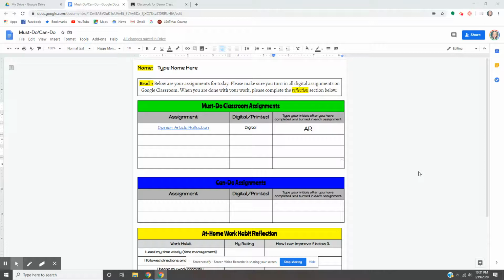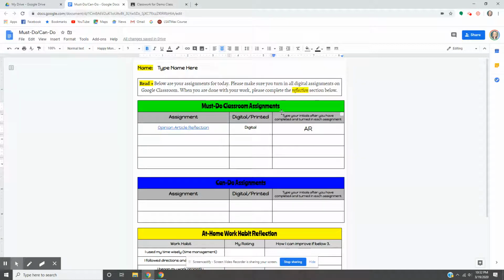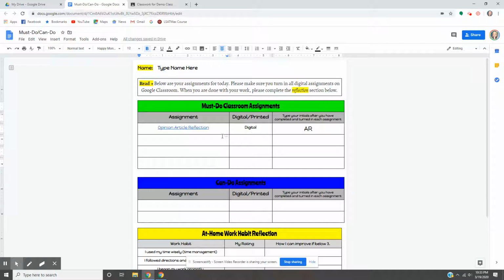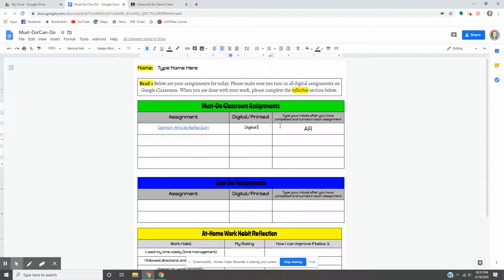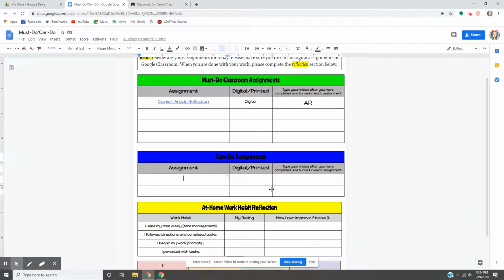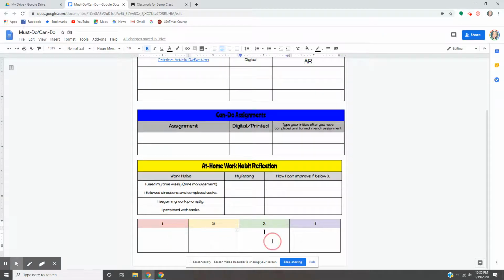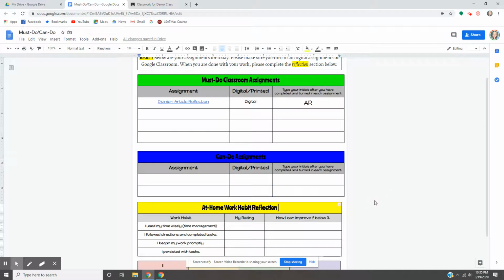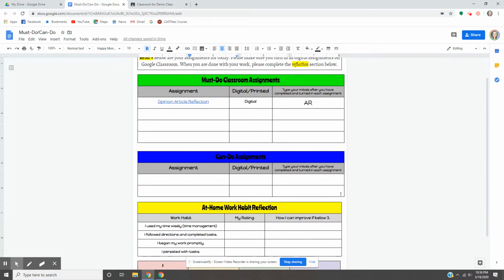Untitled: Mar 19, 2020 10:36 PM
Distance Learning Idea for Teachers- Must Do/ Can Do Daily Overview